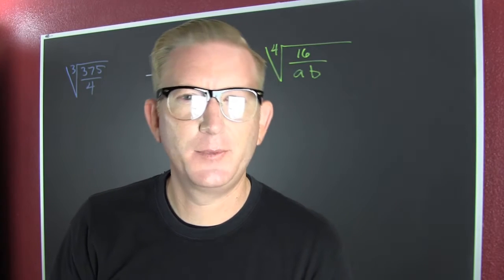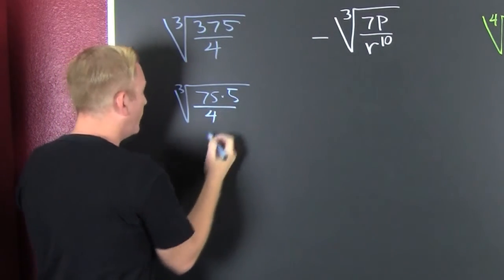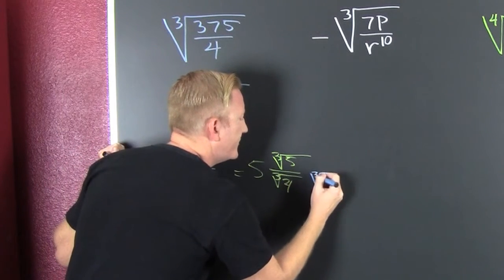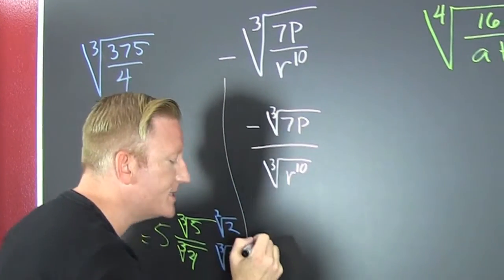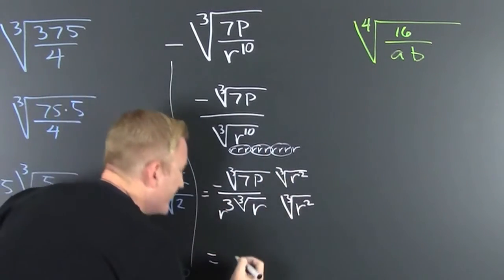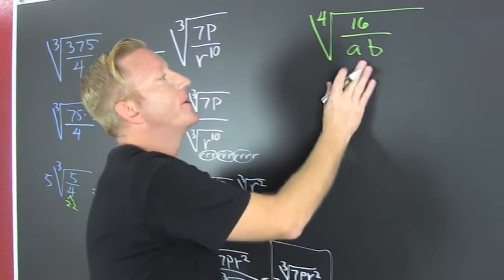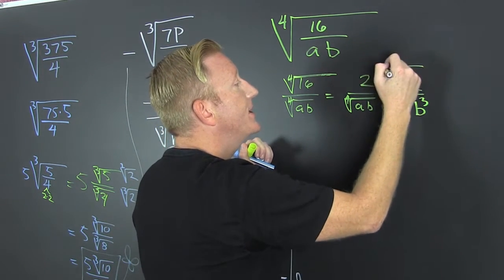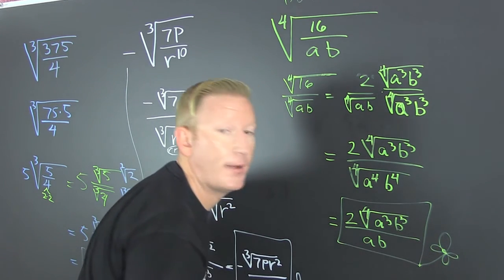Rationalizing denominators with a single term in the denominator ex 2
This is the second video in the series about rationalizing denominators. It covers the cases with higher order roots and extends to variables in the denominator. There is an error @1:09 or earlier see if you can catch it.